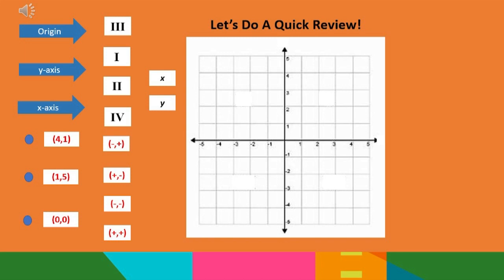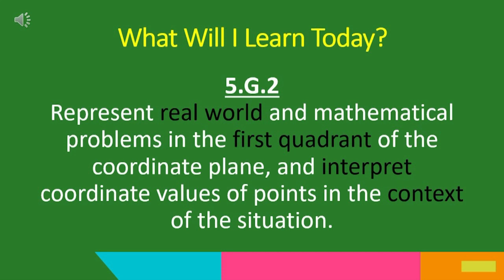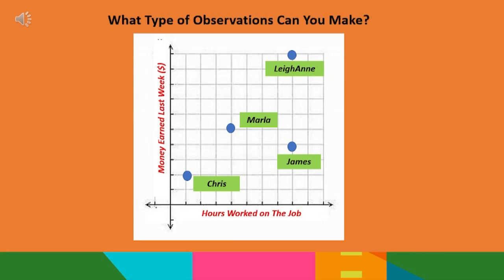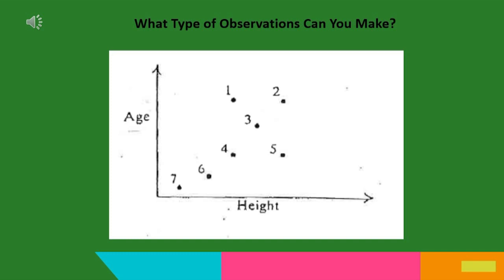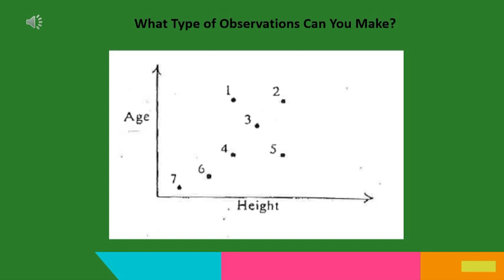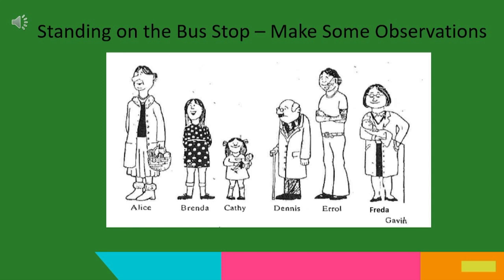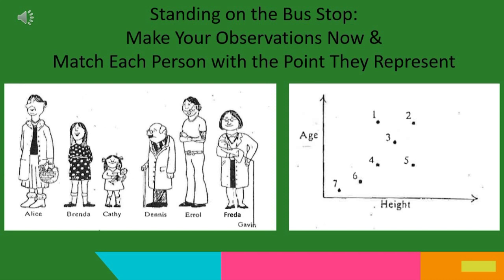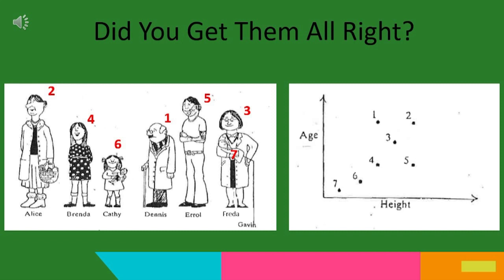A Moment in Math #105: Real World Applications in the Coordinate Plane, pt 2 5.G.2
In this part 2 episode of A Moment in Math, Mrs. Marla continues the 5th-grade geometry lesson on coordinate planes by using real-world applications. Content standard 5.G.2